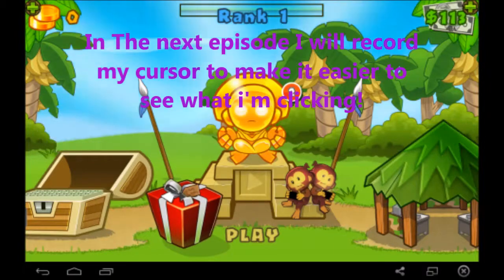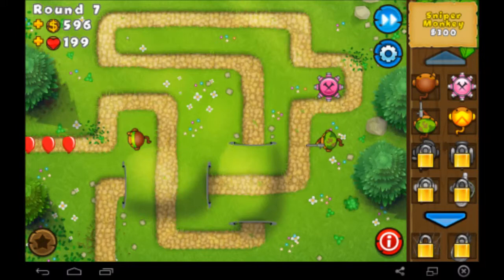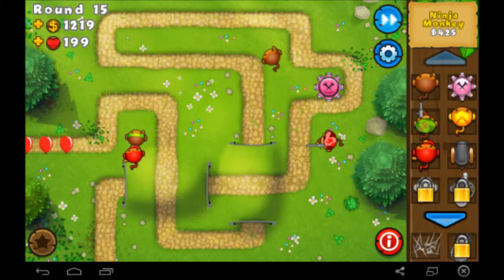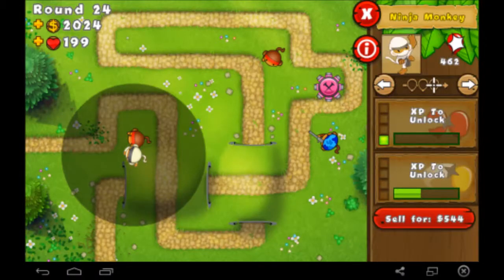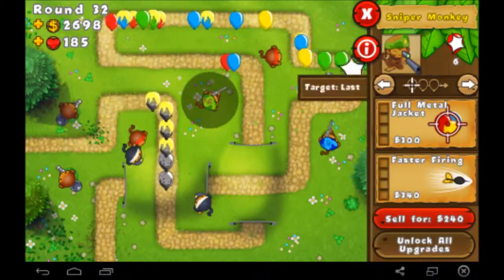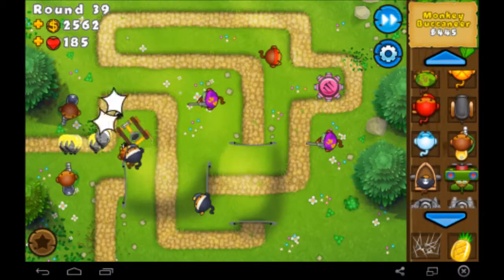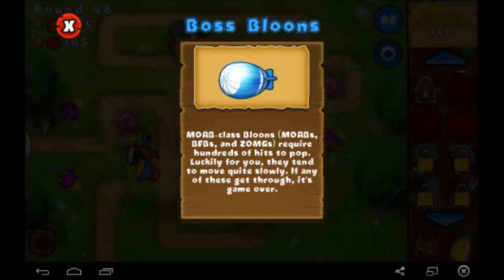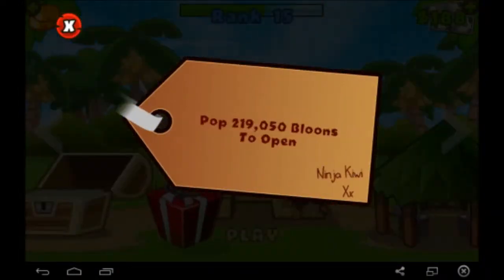BTD5 Live With Kevin- Monkey Lane on Easy! -Ep1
After Completing all the maps on every difficulty on my phone i decided to start a series of Bloons Tower Defence 5 playing through all the maps!